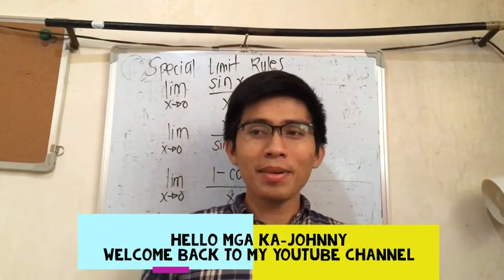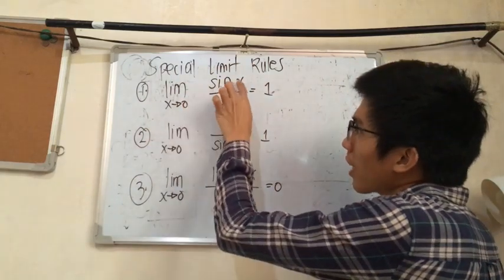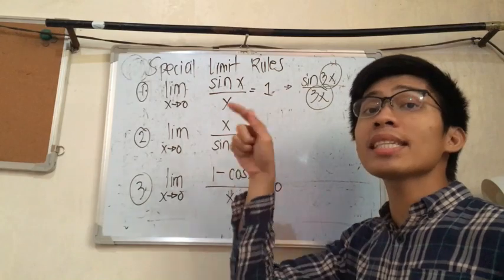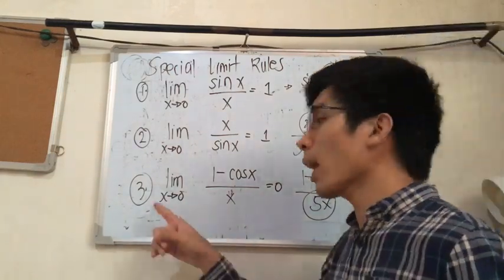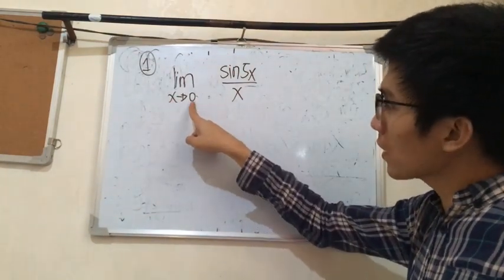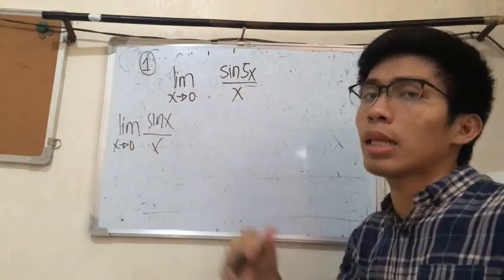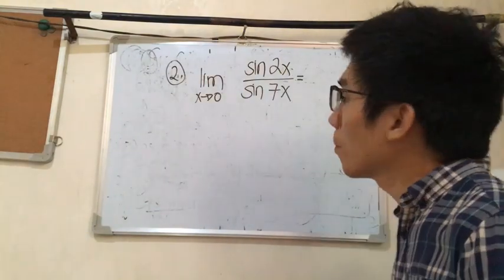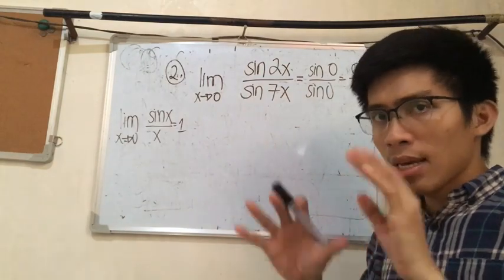Limit of Trigonometric Functions (Special Limit Rules with Examples) Part 1